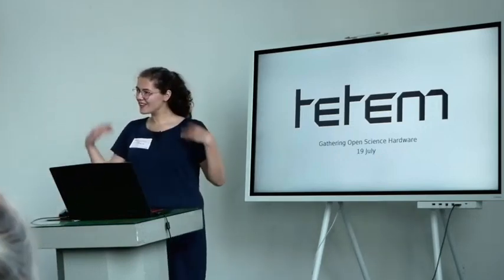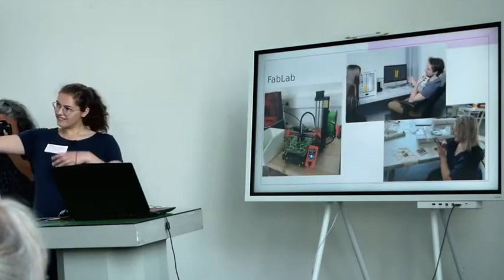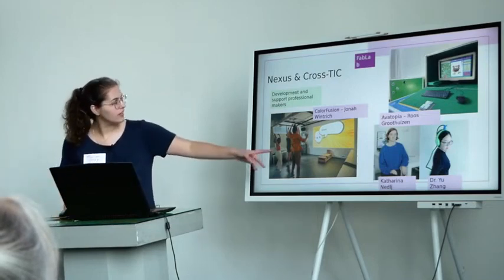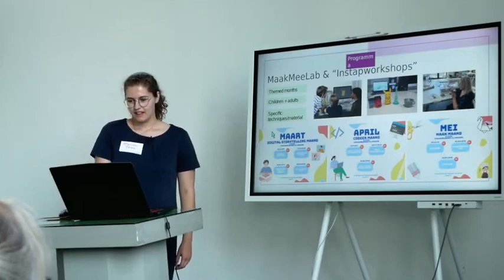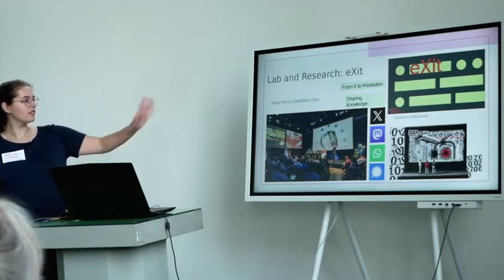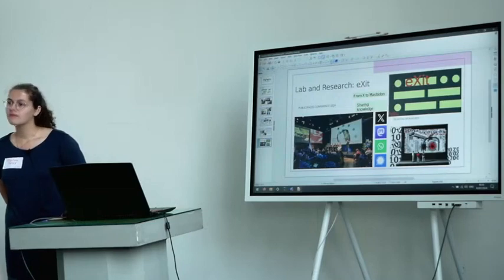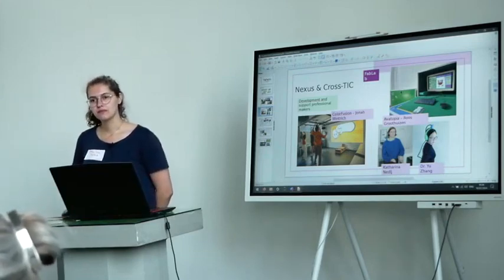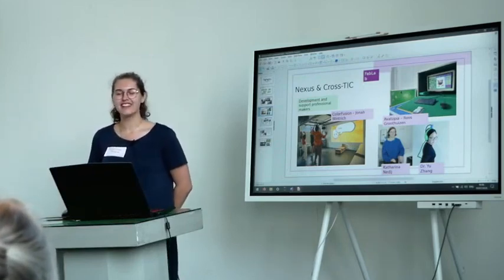GOSH @ Tetem: Introduction to Tetem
This is the first presentation from the GOSH @ Tetem event that took place on July 19th. This presentation is an introduction to Tetem by Marleen van Houts,